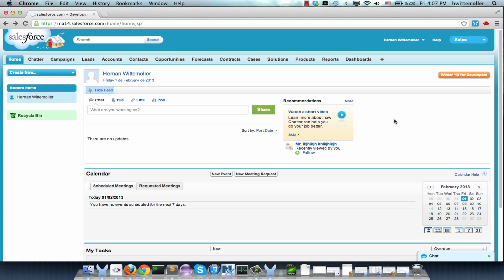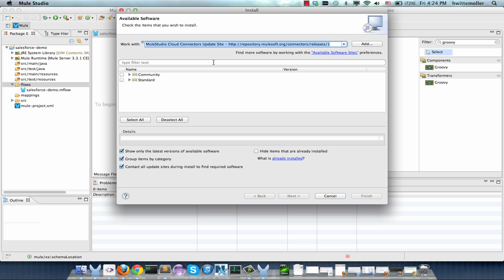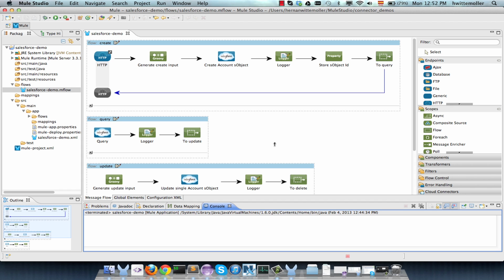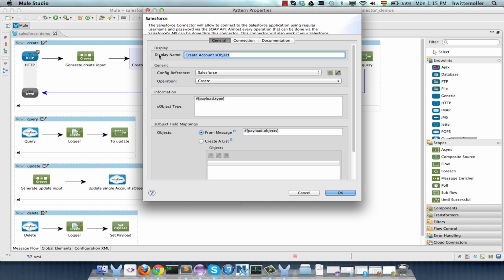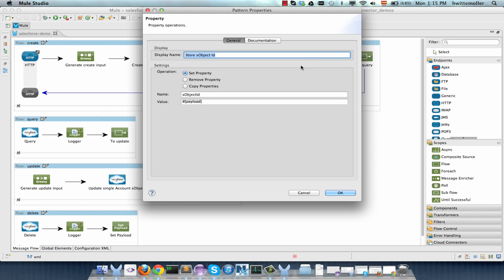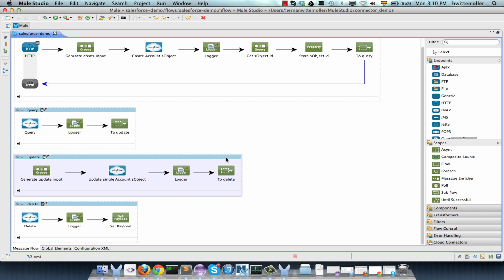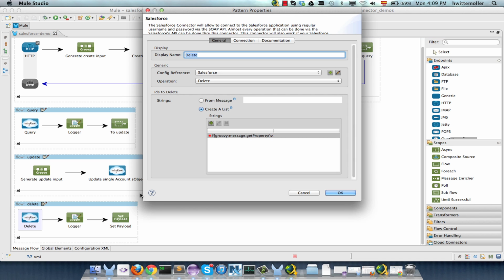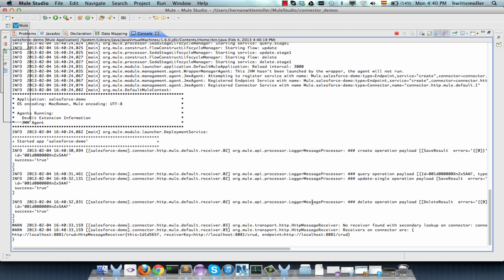Salesforce Connector Demo: Integration with Mule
The Salesforce Connector allows you to connect to the Salesforce application. Almost every operation that can be done via the Salesforce's API can be done thru this connector. This connector will also work if your Salesforce objects are customized with additional fields or even you are working with custom objects.